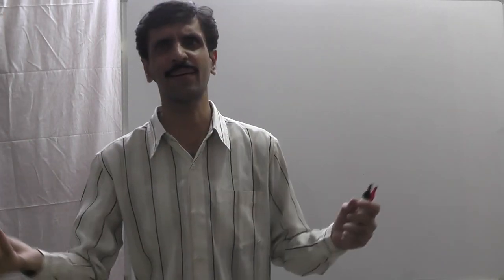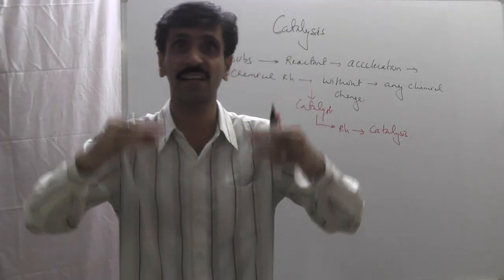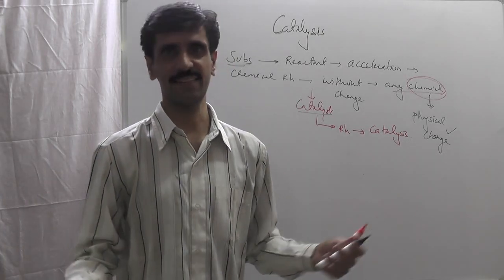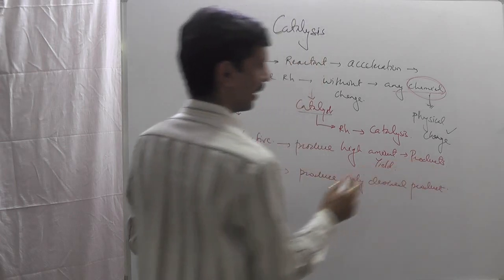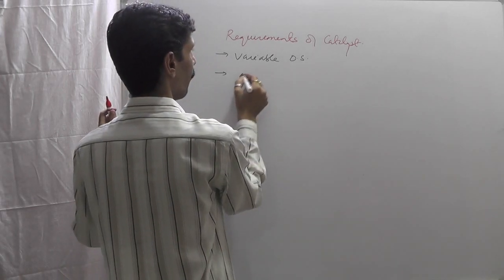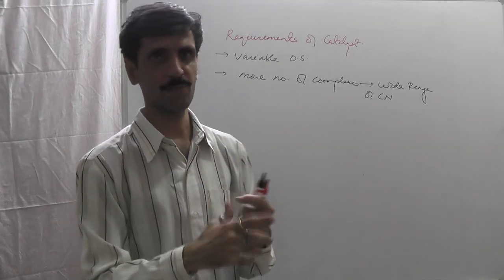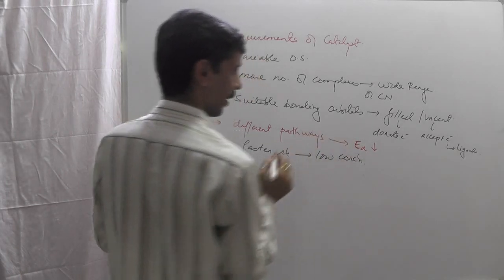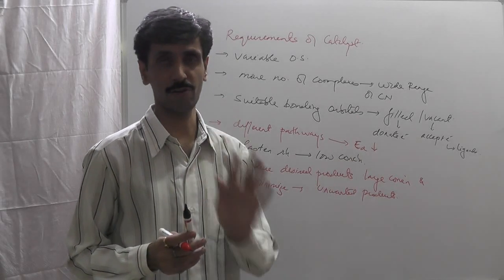Catalysis Part 1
This video discusses about the concepts of catalyst and the requirements of a good catalyst
In this video you can answer the following questions
What is catalysis ?
What are the requirements of good catalyst ?
How catalyst increases the rate of the reactions ?